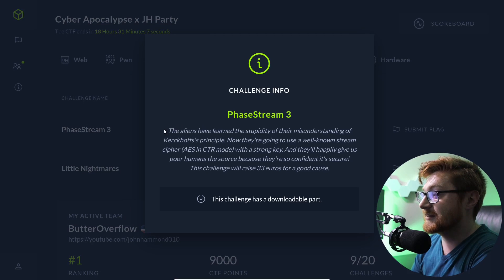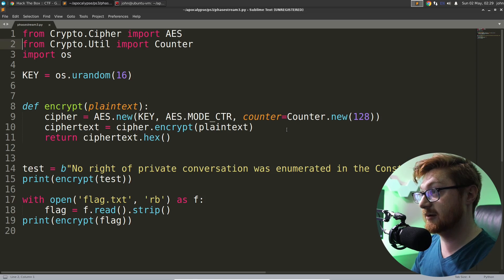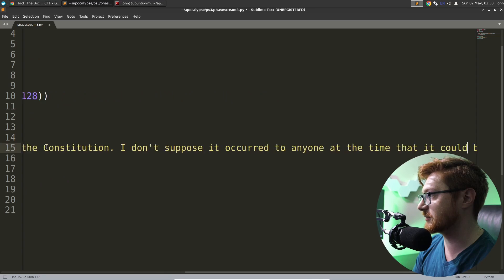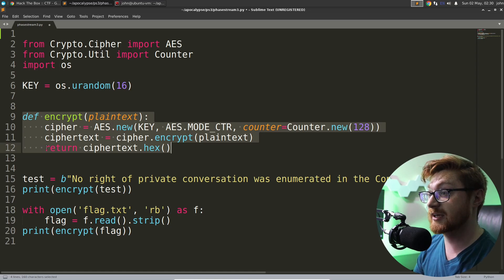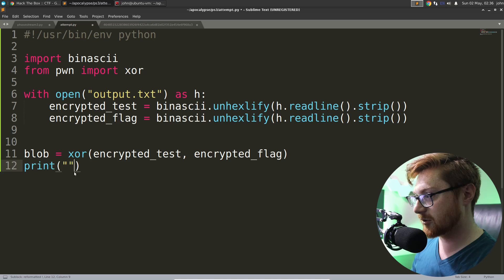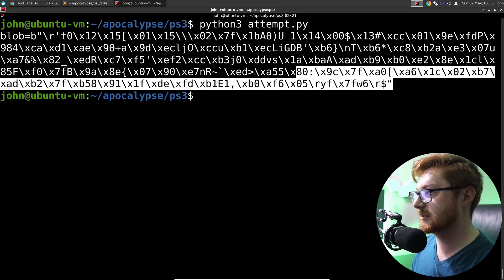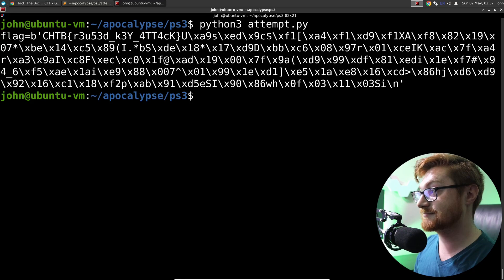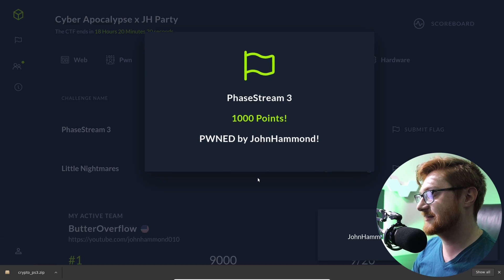AES-CTR Cryptography: Reused Key Weakness - HackTheBox Cyber Apocalypse CTF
Hungry for more hacking training?